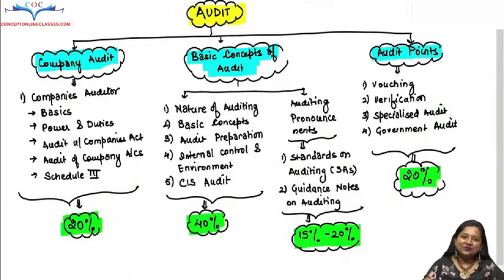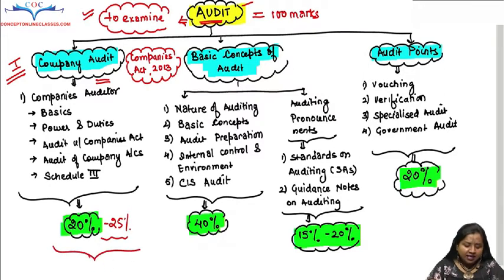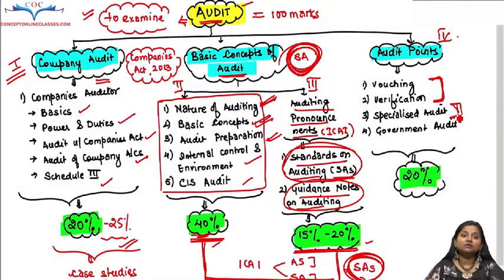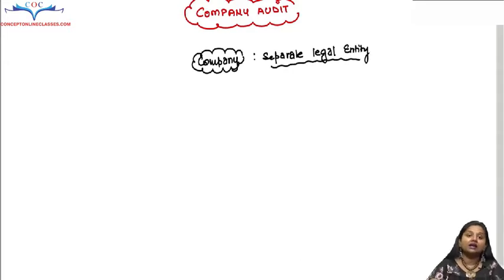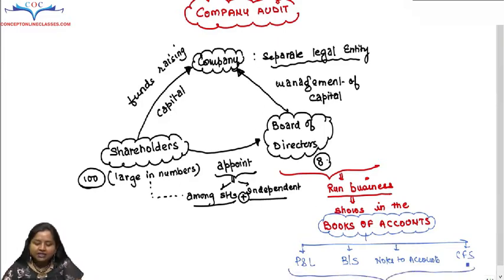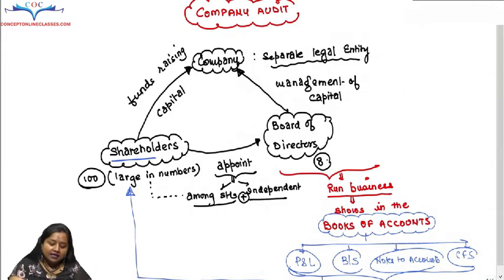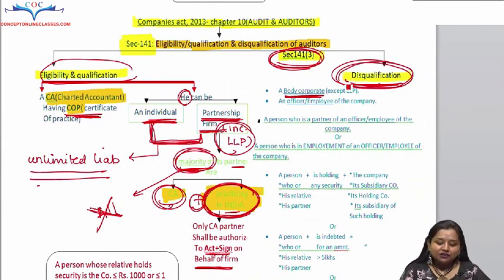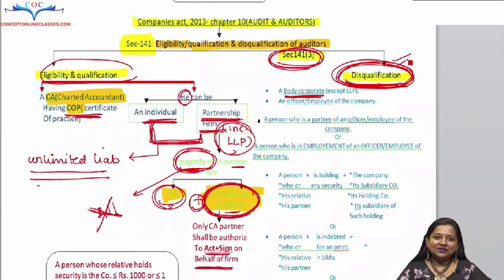Auditing and Assurance | CA Inter | By CA/CS/CMA Priyanka Saxena